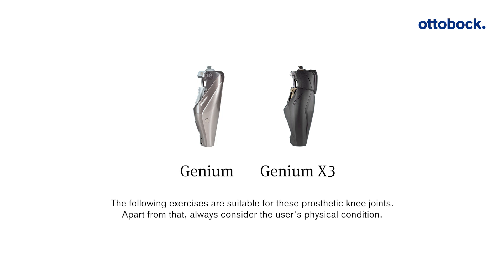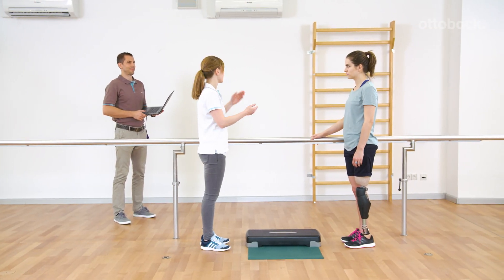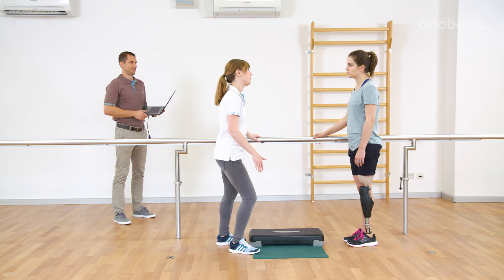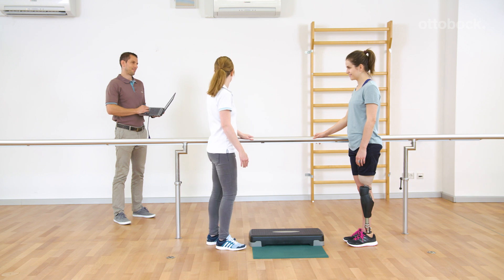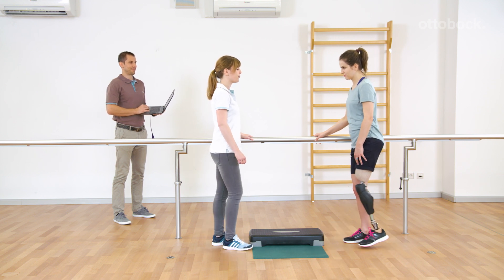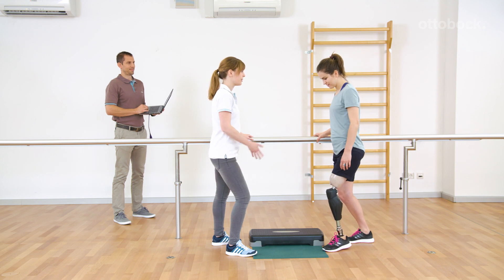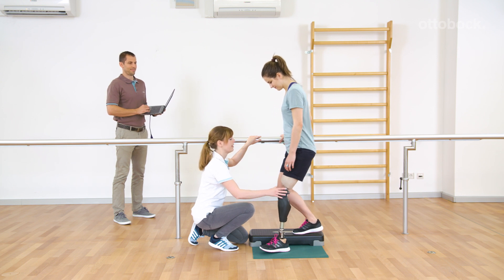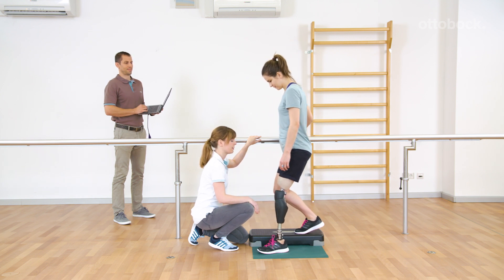Genium/Genium X3 gait training -MyModes: Brake friction knee mode | Ottobock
With a Genium  or Genium X3 knee joint, you can benefit from the unique option of using five additional settings called MyModes, which supplement the tailored basic settings. In general a brake friction knee is in free swing but blocks in the flexion direction once it is loaded. Train to block the knee joint in different flexion angles.